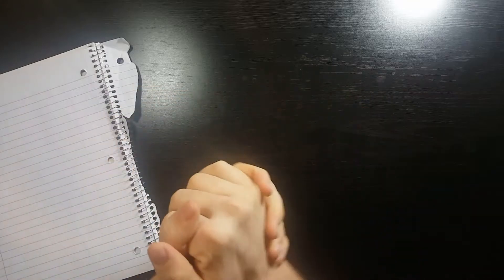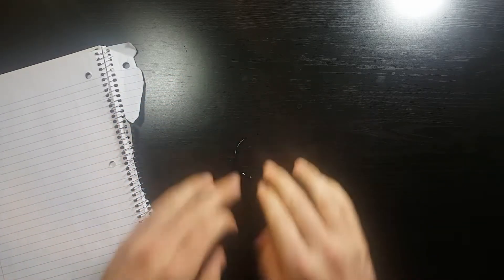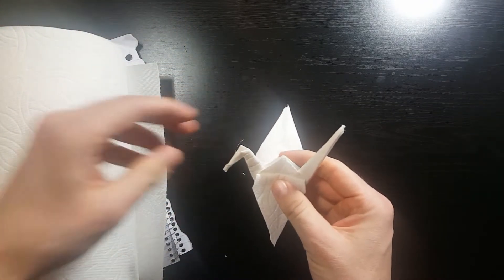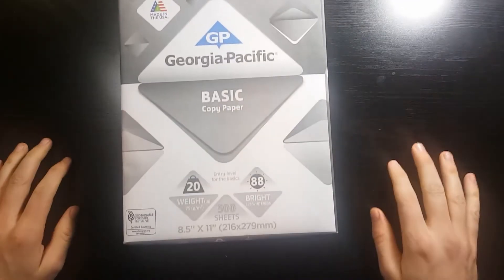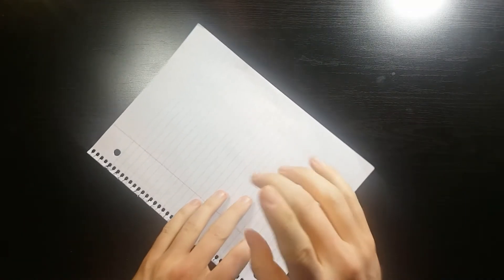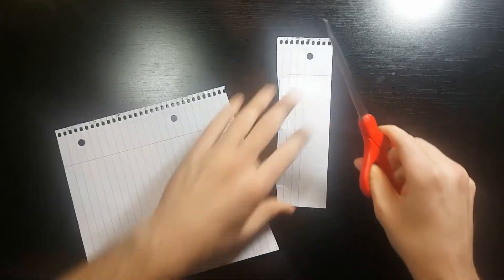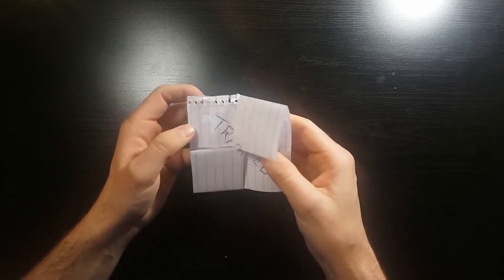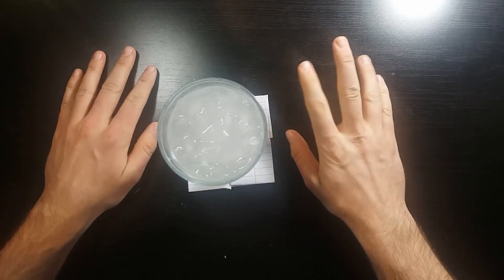CFP Life Hacks 1 - Cold Drink Holders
You can make origami coasters out of paper!  Disposable and cheap, and super easy!  Just be careful not to open a rift into the ethereal plane.